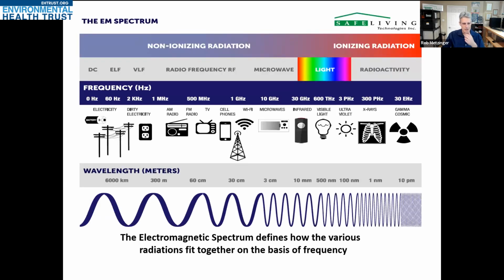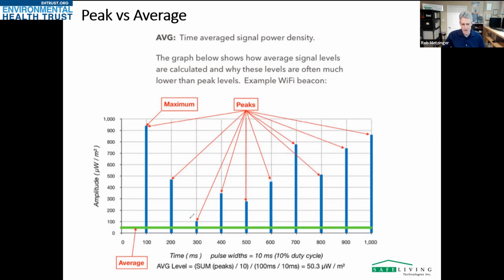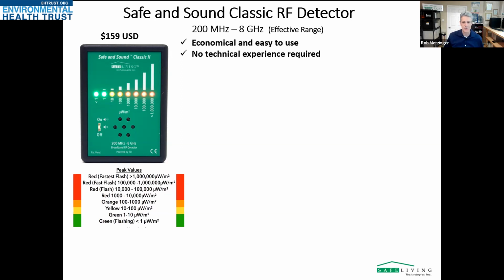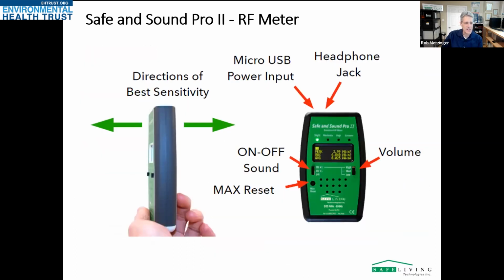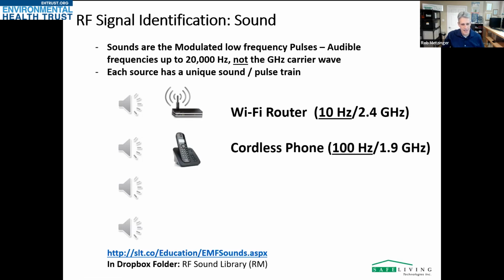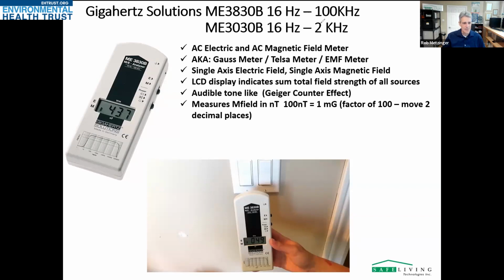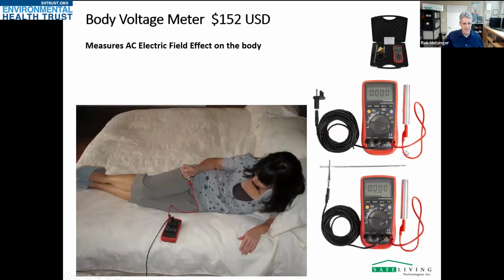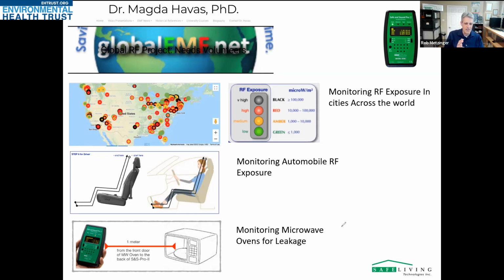How To Measure Cell Tower & EMF Radiation: Interview with Rob Metzinger of Safe Living Technologies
Rob Metzinger, President and Founder of Safe Living Technologies, will share the different types of Radiofrequency (RF) and Electromagnetic Field (EMF) meters, how to use them to measure your own exposure at home, and more!